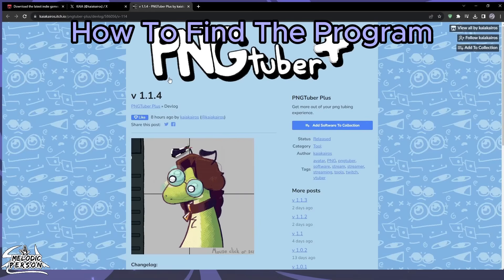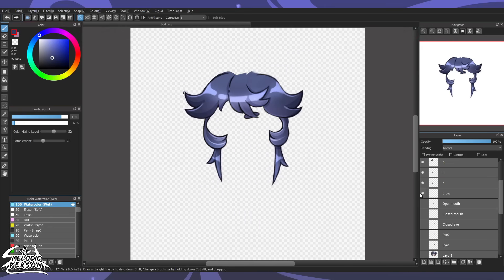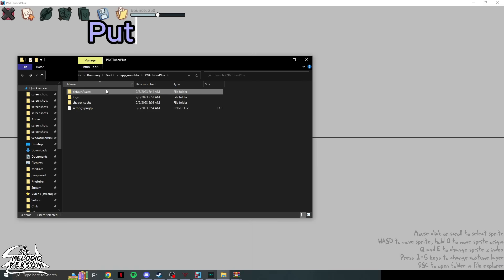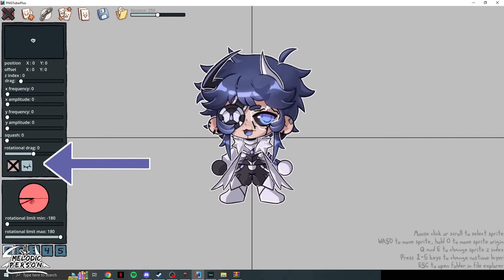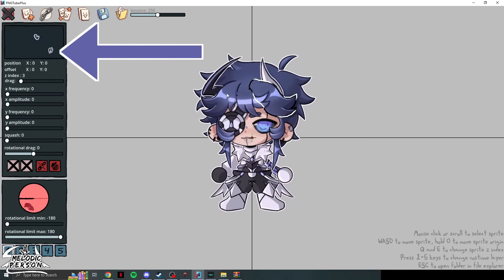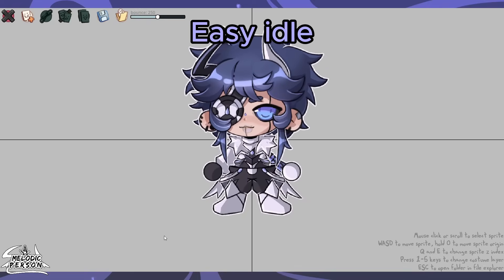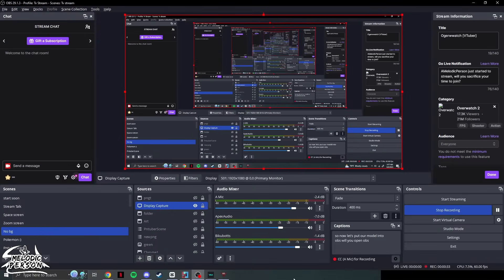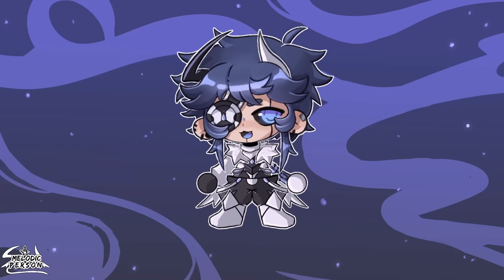IS THIS THE BEST PNGTUBER PROGRAM?!?! | PNGTuber Plus Tutorial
A nice lil tutorial for the new pngtuber plus program if you'd like I can make more tutorials for other pngtuber programs or even vtuber programs :)

Socials |